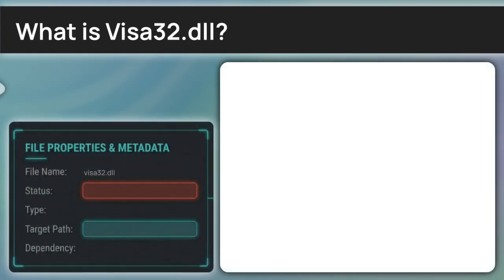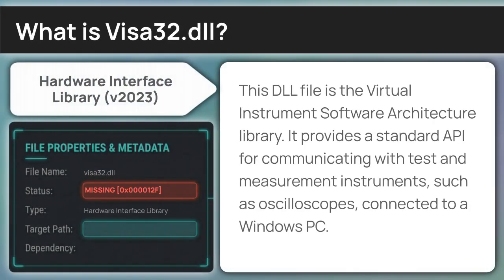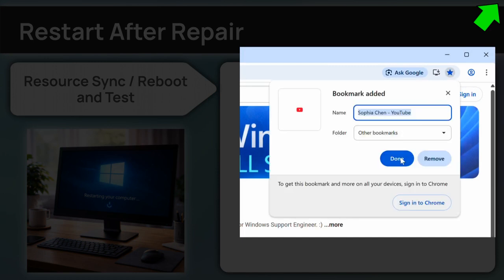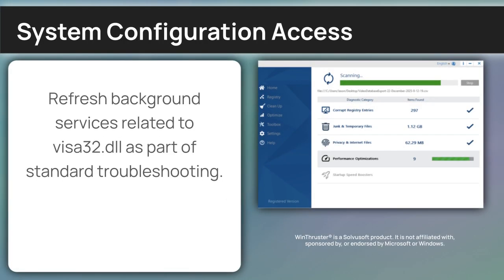Visa32.dll Error? Here's the Quick Fix!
You’re seeing this DLL error because Visa32.dll is missing, corrupted, or not being detected by Windows.
Visa32.dll is a modular code library utilized by Hardware Driver for shared operations. If your computer reports it as missing, the issue is typically linked to an incomplete or misconfigured software installation.

This DLL file is the Virtual Instrument Software Architecture library. It provides a standard API for communicating with test and measurement instruments, such as oscilloscopes, connected to a Windows PC.

Within Hardware Driver, Visa32.dll acts as a Third-Party DLL using the Hardware Interface Library architecture. I’ve outlined a short set of troubleshooting steps you can try to help clear the message.

▶ Video outline:

- Reviewing visa32.dll requirements and compatibility
- Research the visa32.dll library

Timestamps:

00:00 - Briefing
00:17 - Learn about visa32.dll file
00:34 - Restoring links between visa32.dll files and dependencies
00:56 - Performing a system reboot
01:14 - Download hygiene for system and DLL files
01:29 - General resources for diagnostics and maintenance